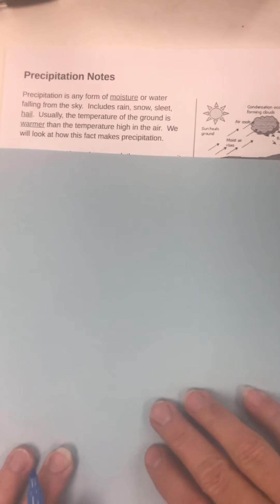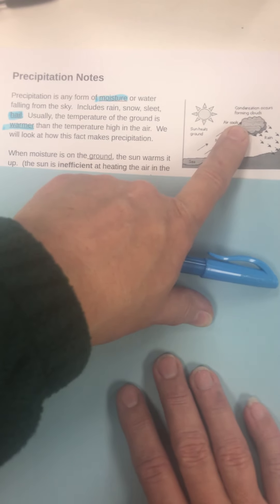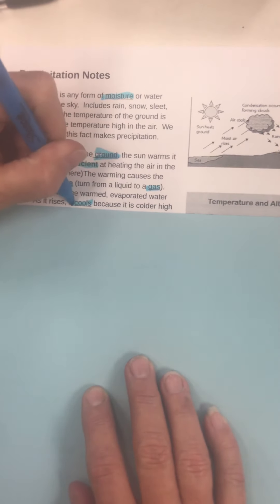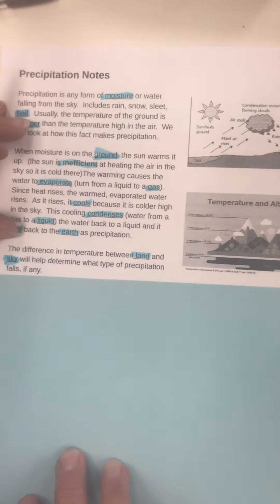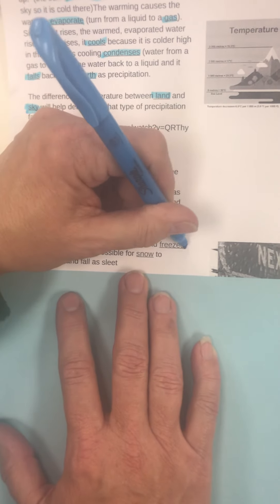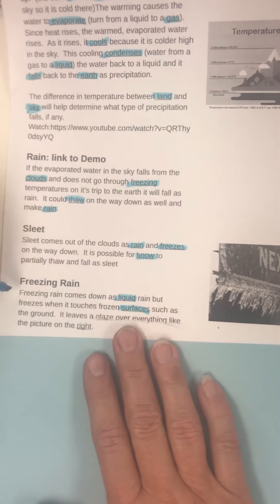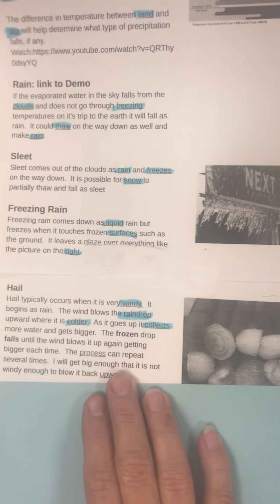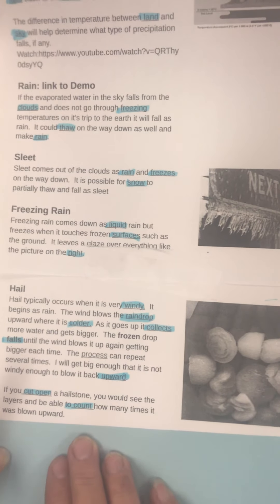Precipitation notes part 1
Why does it rain what is difference between kinds of precut and how do they form